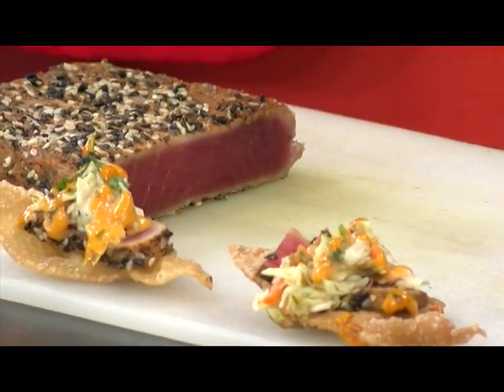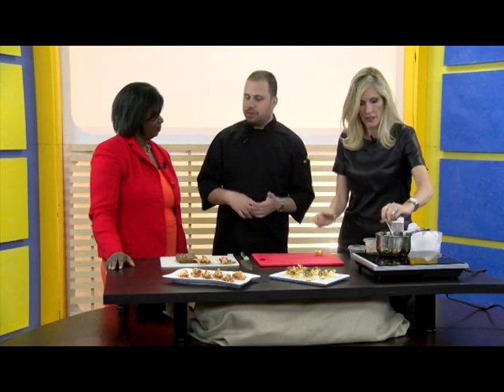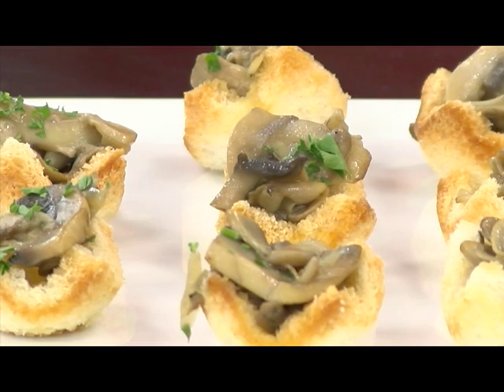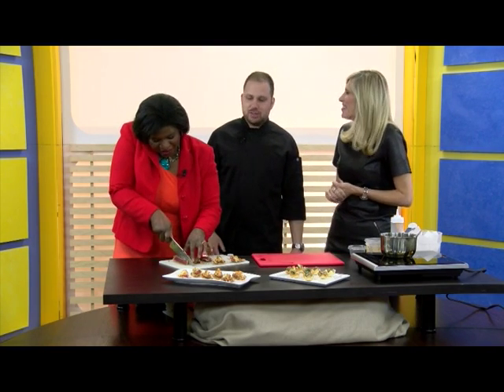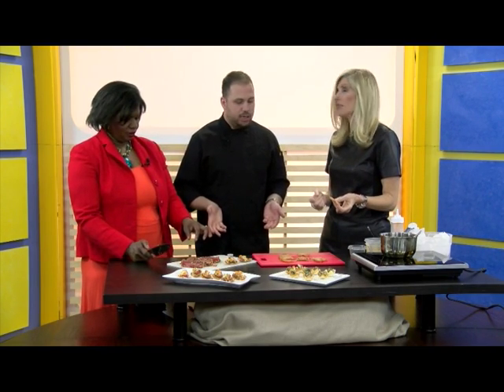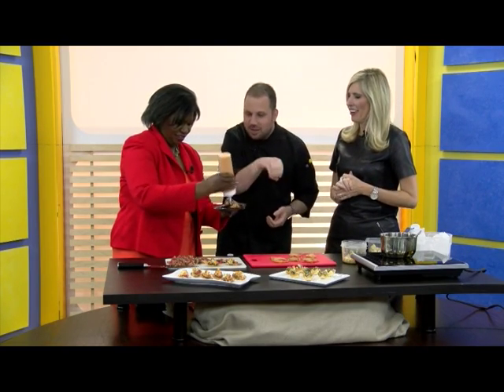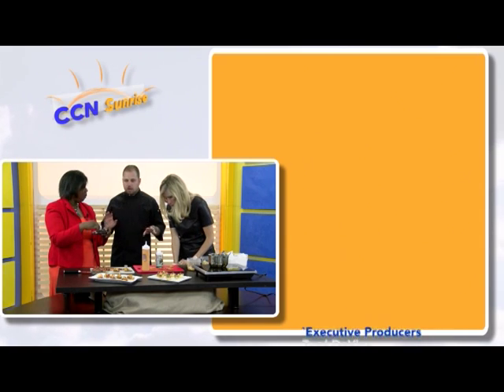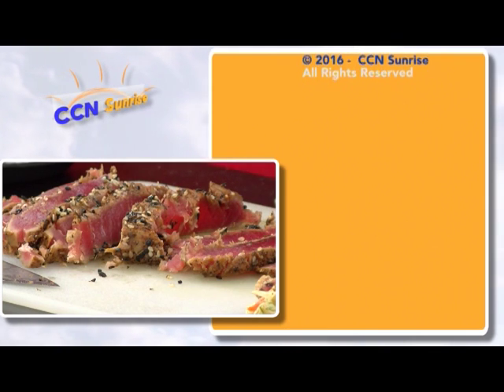Taste of Sunrise - Chef Amir Mail - Caterart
Chef Amir Mail with Caterart shows Mary and Tami how to make Crustini Cups, and Ahi Tuna on a Wonton Chip.  Yummy!